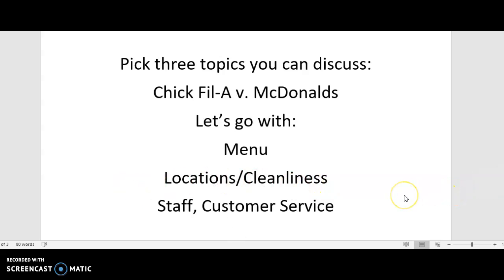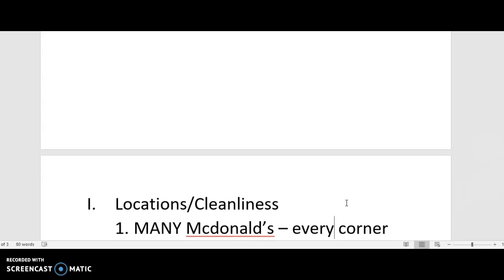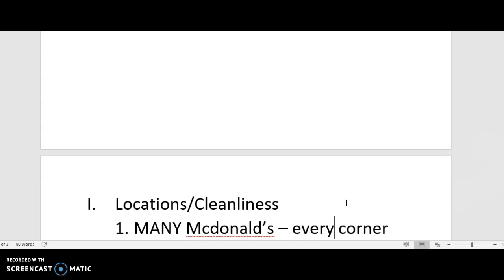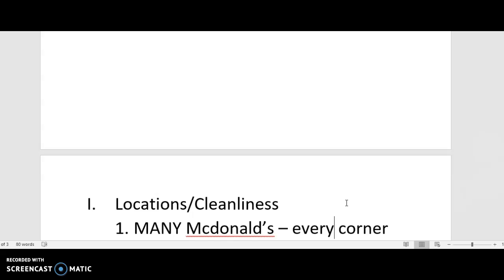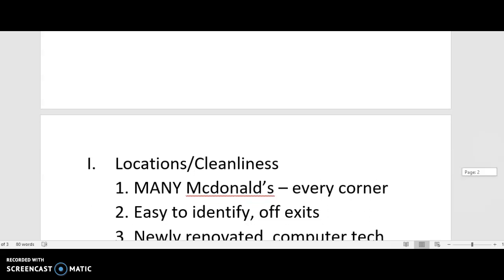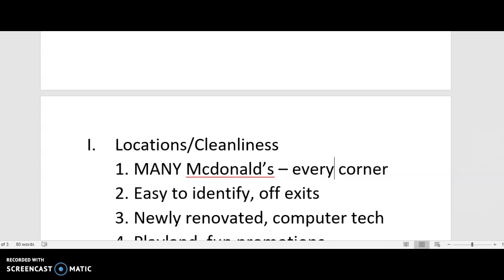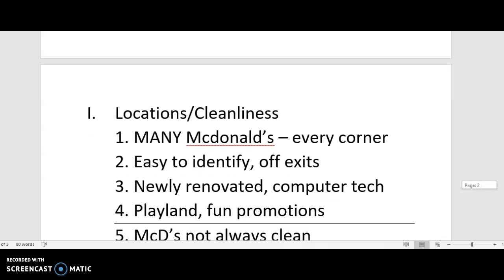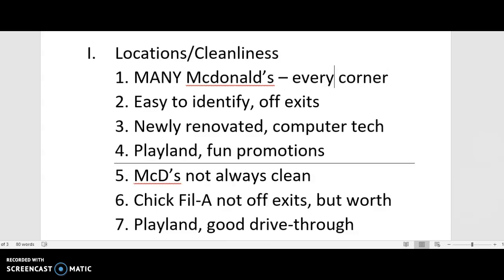Outline 1 Persuasive